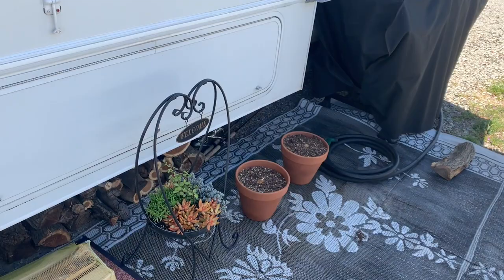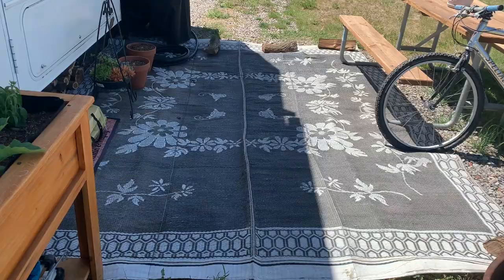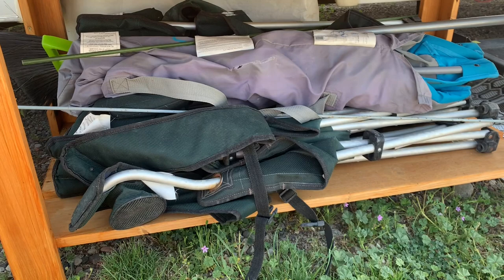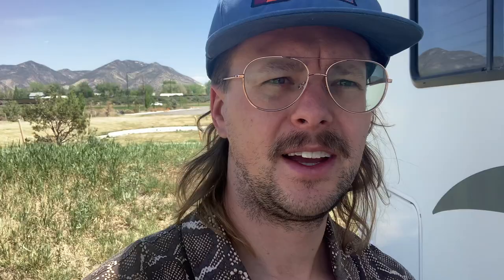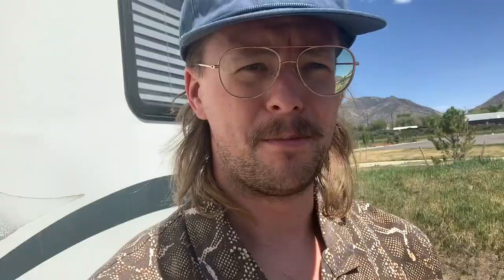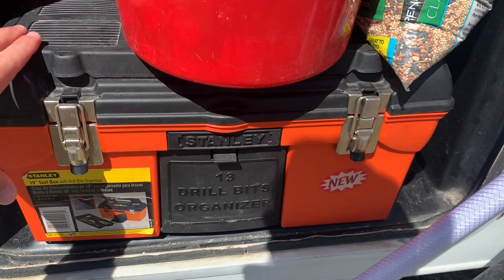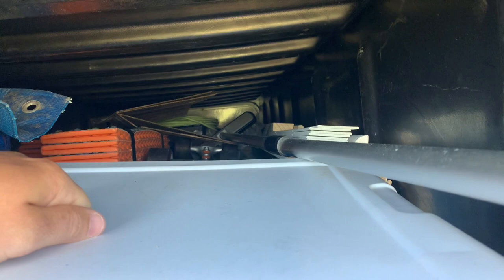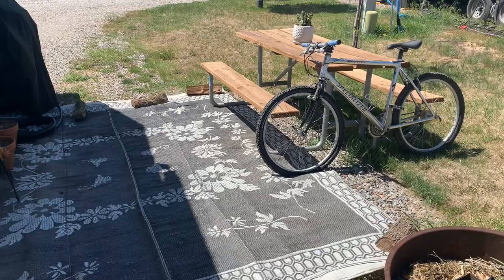Tips & Tricks For Your RV Outdoor Living Space